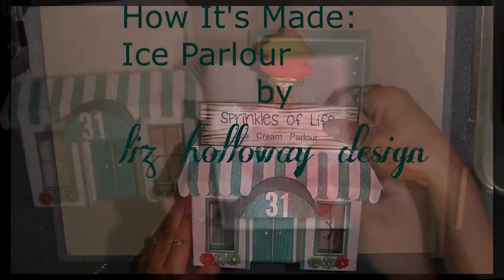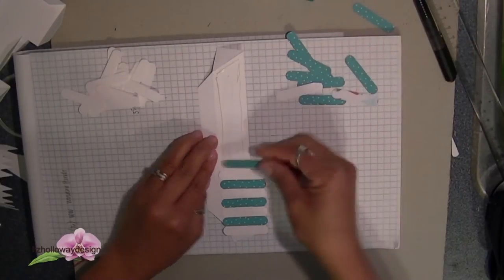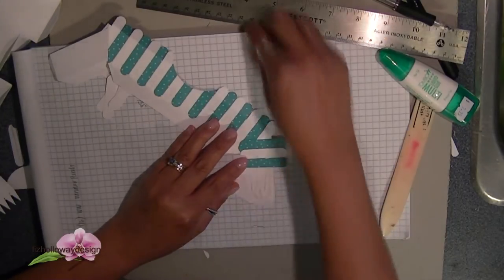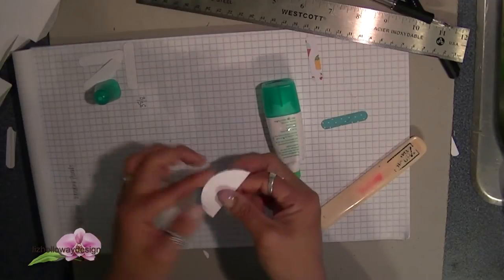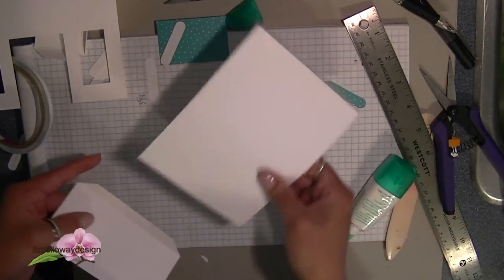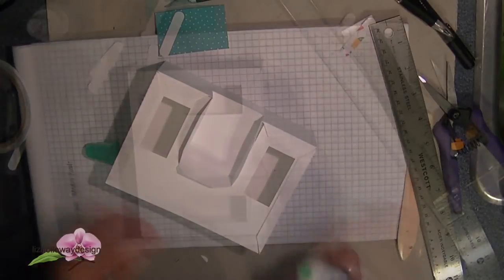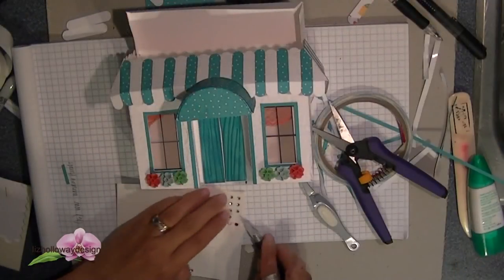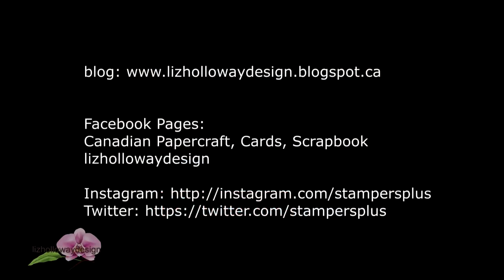3D: Ice Cream Parlor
How It's Made - an assembly tutorial on how to assemble the Ice Cream Parlor together. The finished project size is 7.5 (w) x 10" (h) x 4-1/4" (d).

This is only the 3D project for the ice cream parlor and does not include the cards.

Price: $136.00

Little Numbers Thinlits Dies - 138278
Price: $25.00

Sprinkles Of Life Photopolymer Stamp Set - 139971
Price: $26.00

Cherry On Top Designer Series Paper Stack - 138443
Price: $10.00

Woodgrain Textured Impressions Embossing Folder - 127821
Price: $9.25

Word Window Punch - 119857
Price: $20.00

Window Sheets - 114323
Price: $6.25

Whisper White 8-1/2" X 11" Cardstock - 100730
Price: $10.50

Bermuda Bay 8-1/2" X 11" Cardstock - 131197
Price: $8.75

Price: $7.50

Watermelon Wonder 1" Dotted Lace Trim - 138425
Price: $7.50

Tear & Tape Adhesive - 138995
Price: $8.50

Rhinestone Basic Jewels - 119246
Price: $6.25

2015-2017 In Color Blossom Accents - 138383
Price: $10.00

Soft Suede Classic Stampin' Pad - 126978
Price: $8.00

Sponge Daubers - 133773
Price: $6.50

Crystal Effects - 101055
Price: $7.75

Price: $5.00

• Magnets